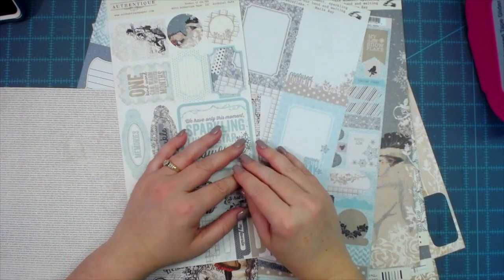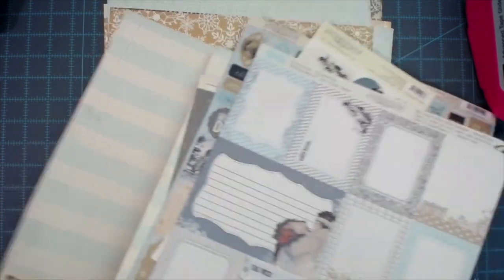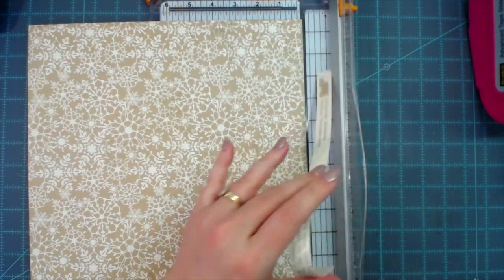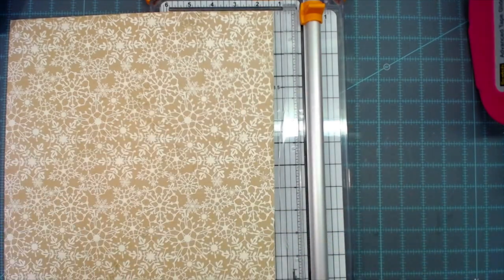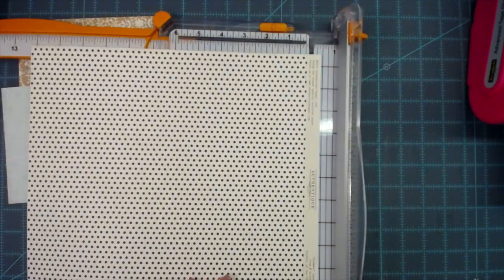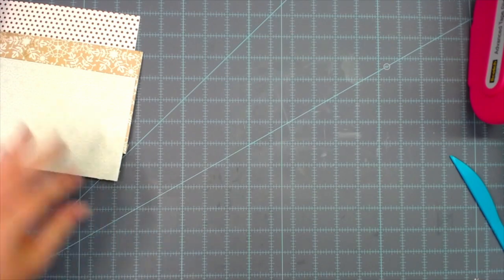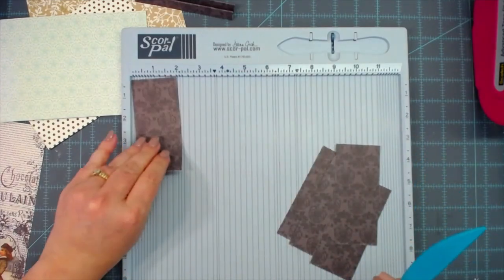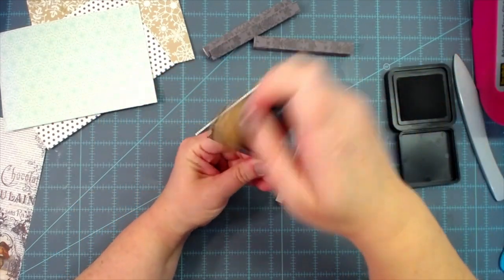EXPANDABLE FILE FOLDER WITH BELLY BAND | GREAT KEEPSAKE FOR PICTURES & JOURNALING | TUTORIAL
mecraftyscrapper @MelinaPylant This little file folder folio is a great keepsake gift! You can display it year after year!

SWME
c/o Melina Pylant
5211 County Road 1435

Favorite products!